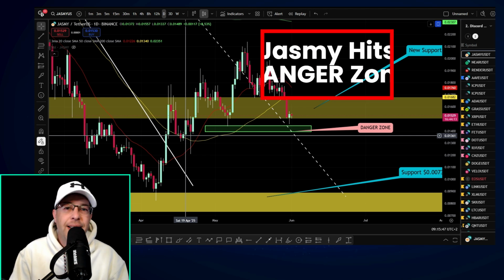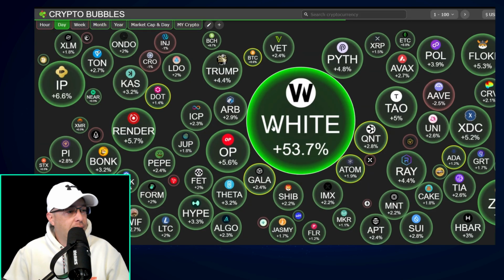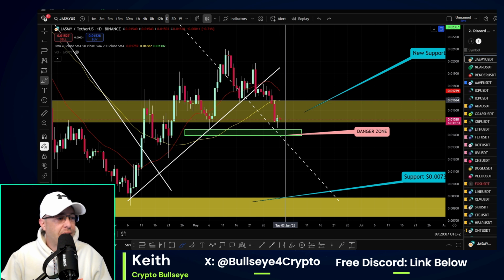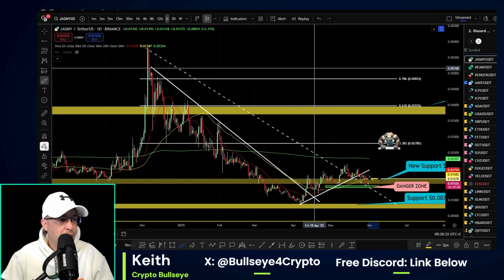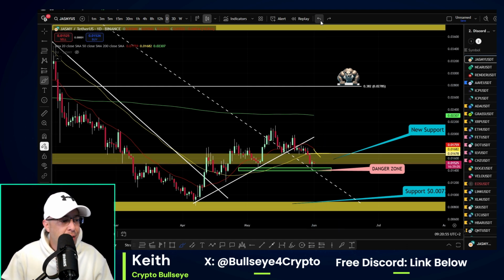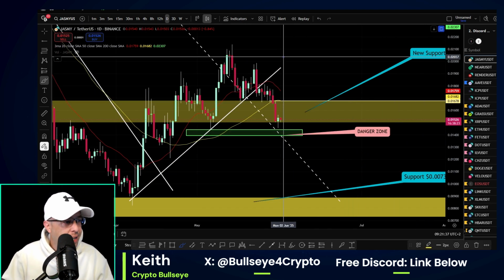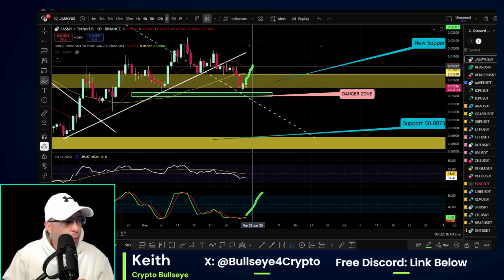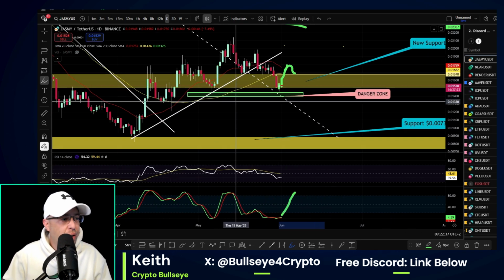Jasmy Coin's DANGER Zone Bounce What It Means For You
Jasmy Coin's recent bullish momentum is fading & unfortunately we tested the danger zone. So far we've had a bounce & the crypto & altcoin markets are waking up today, all hitting their support base including Jasmy Coin which has created a double bottom on the chart which needs to hold. It's not just Jasmy in the danger zone, many altcoins are playing out exactly the same and the new retail are just hurt. This is the next level we need to overcome for a full bullish reversal to take effect. Want more Jasmy Coin? want more of your favourite altcoin? @CRYPTOBULLSEYE provides analysis for the good the bad and the ugly.
Community Discounts:
Follow our Socials to stay up to date: PLEASE NOTE THAT MY DISCORD LINK CHANGES EVERY WEEK DUE TO SCAMMERS: Check my recent video for the most up to date link: